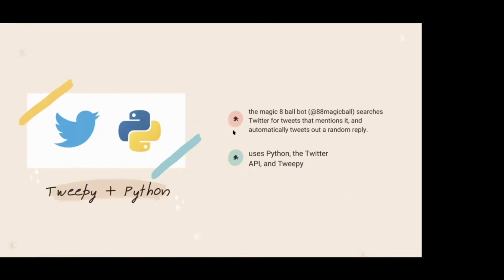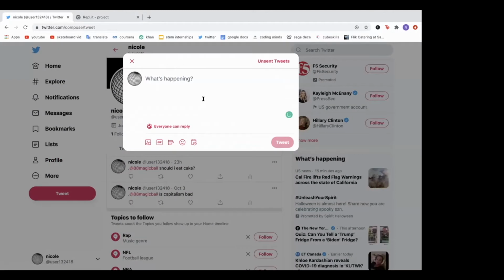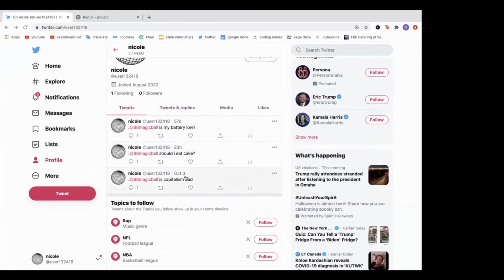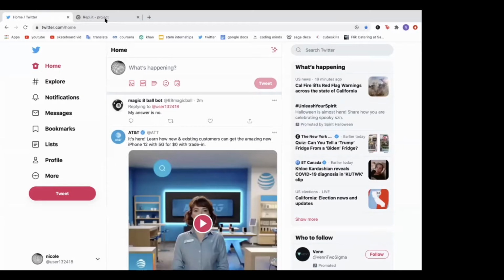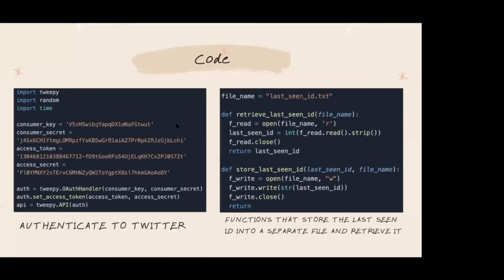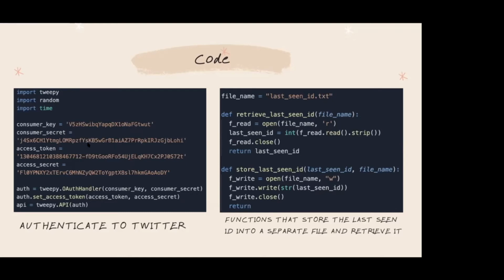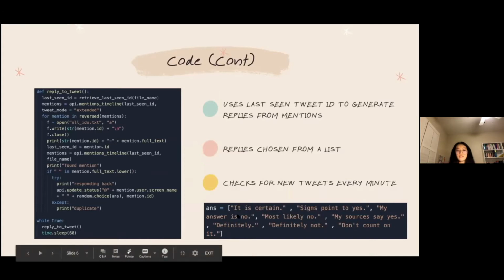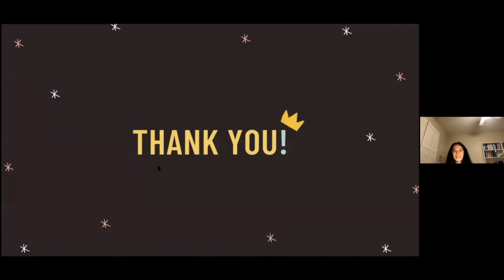【编程助力名校】Twitter Q&A Chatbot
Twitter在网络社交中有着相当大的影响，美国总统特朗普的“Twitter治国”方略更是广为流传。为了提高交流效率，Coding Minds9年纪女生Nicole Ma利用Python语言设计了一款Twitter问答机器人，机器人根据答案库随机对发问者作出回答，实现智能化交流。